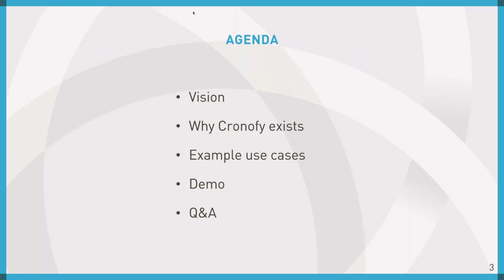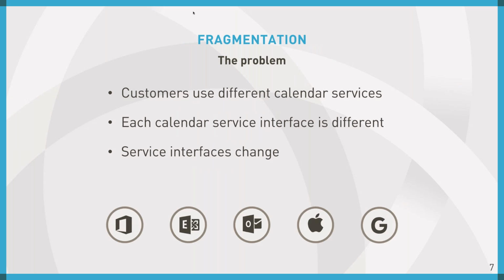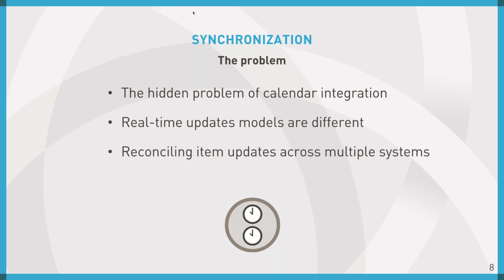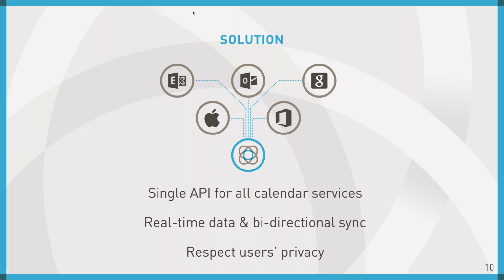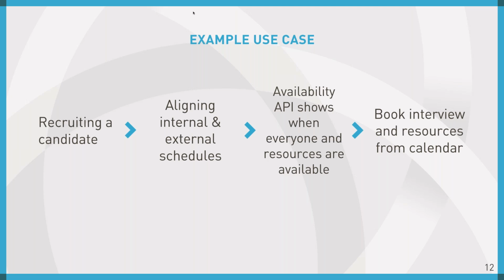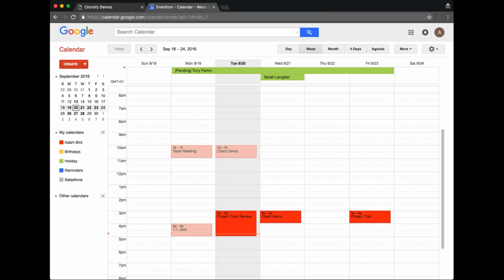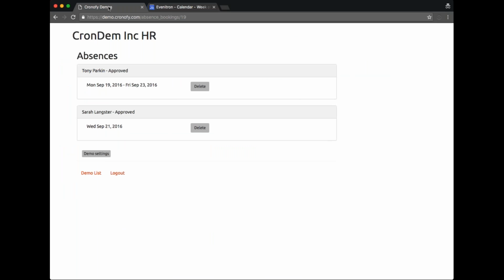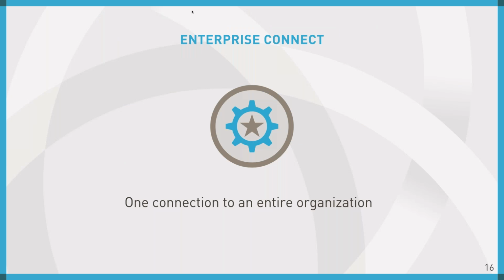Connecting Calendars for User Centric HR - Webinar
In this webinar John and Adam focus on how HR Tech businesses can leverage the power of the Cronofy Calendar API to add features to their solutions.